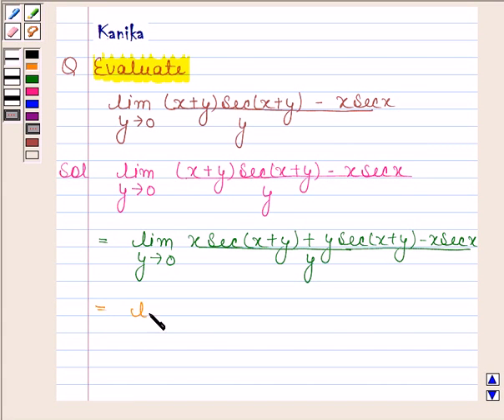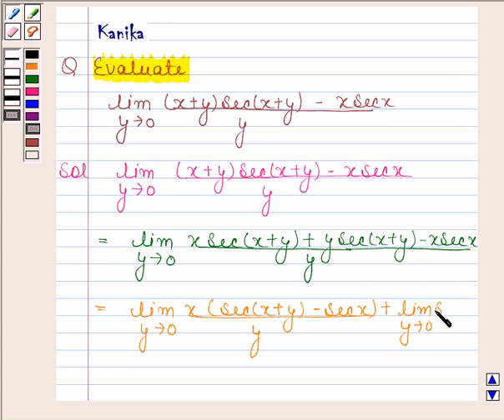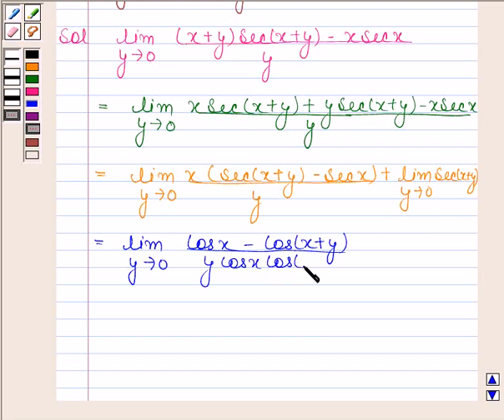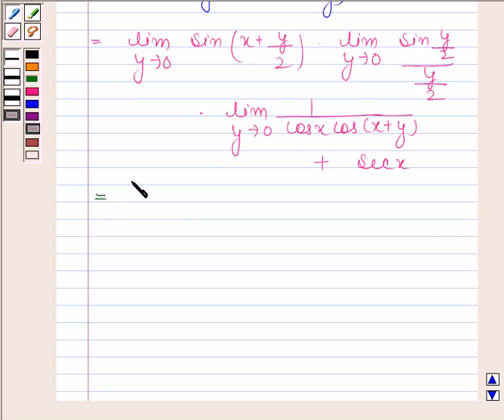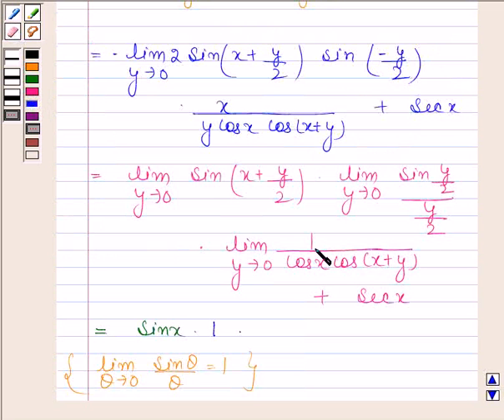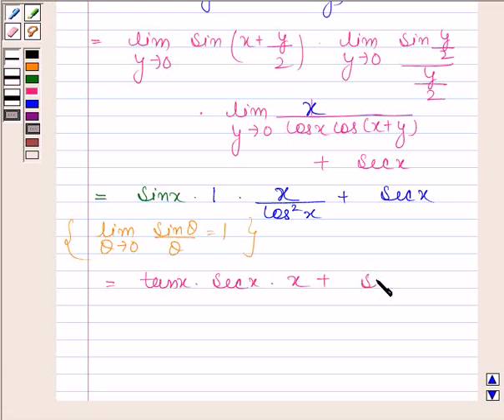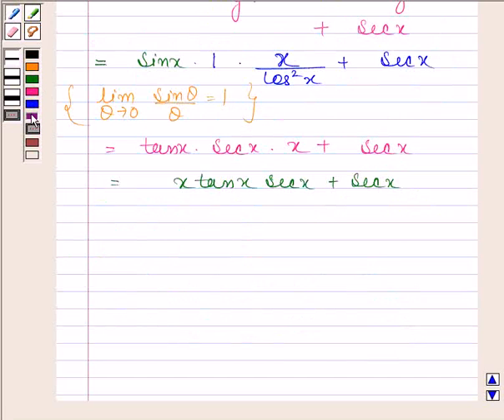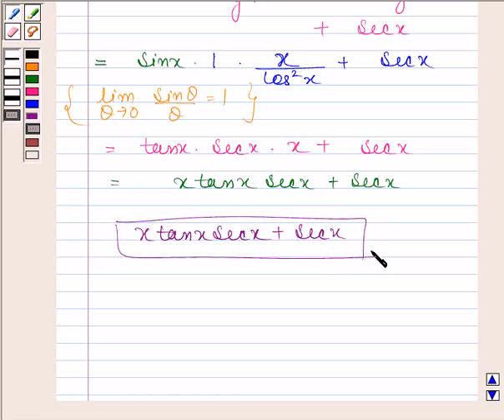Maths XII CBSE A 2005 1 10 OP1